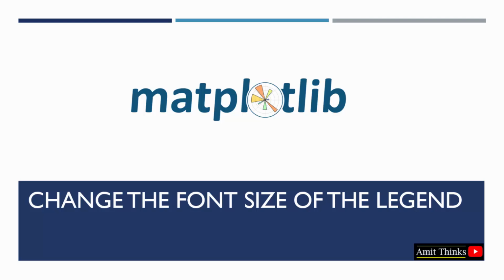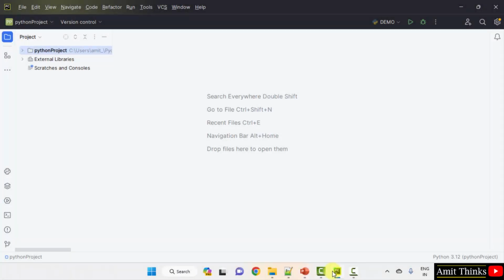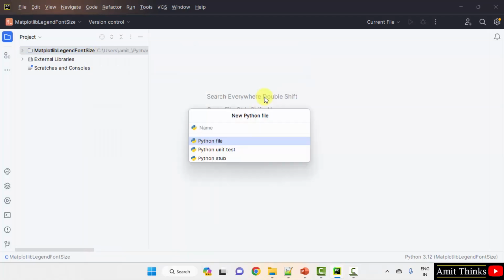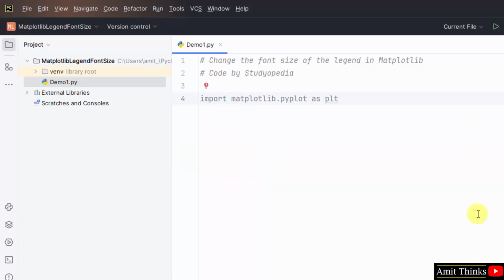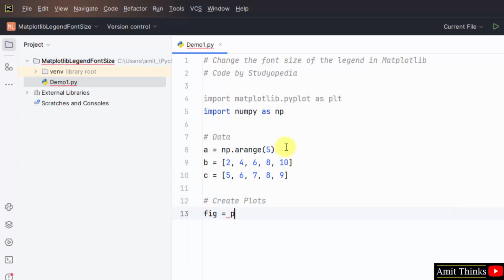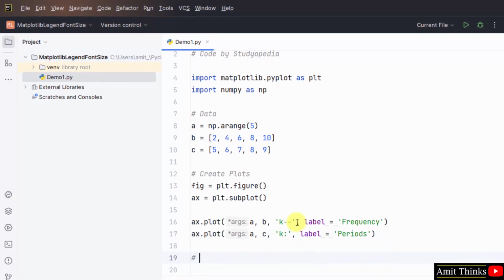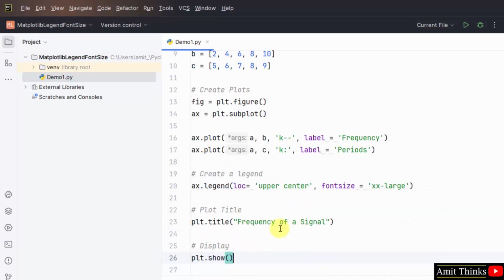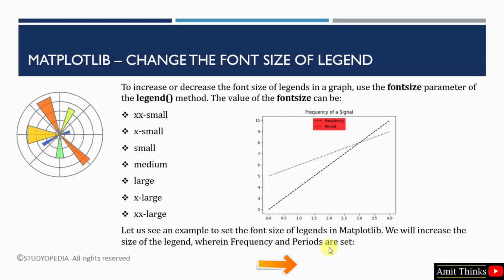11. How to change the Font Size of the Matplotlib Legend | Python Matplotlib Tutorial | Amit Thinks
In this lesson, learn to change the font size of the Legend in Matplotlib. To increase or decrease the font size of legends in a graph, use the fontsize parameter of the legend() method.